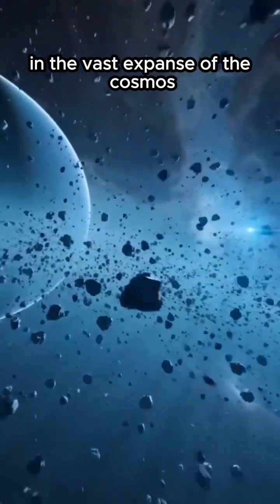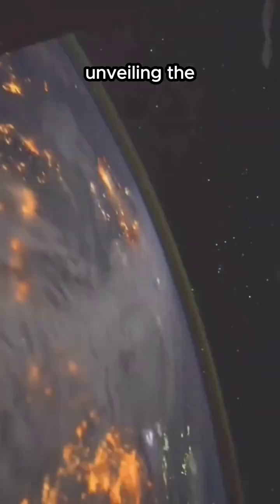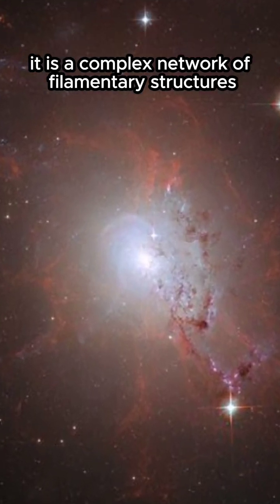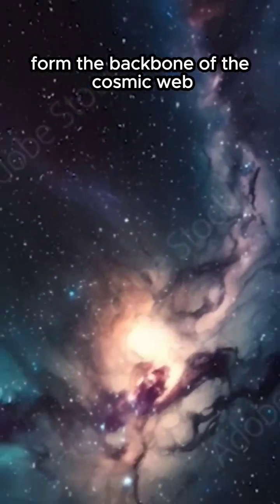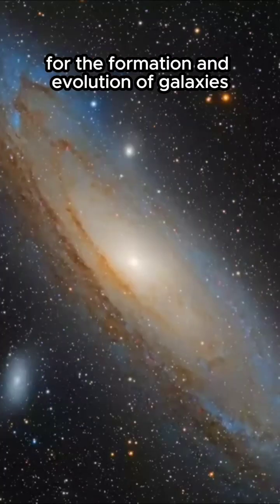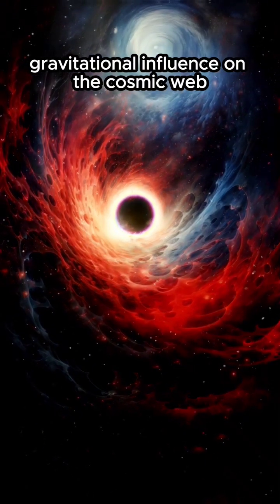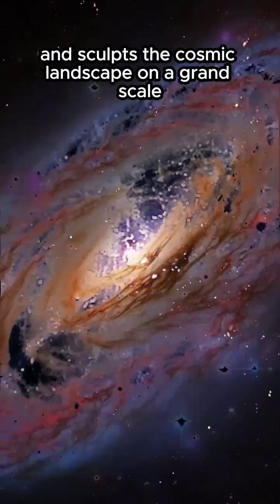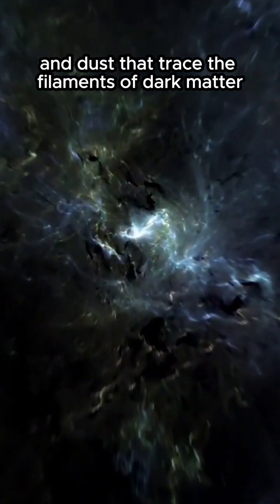Structure of the Universe!!! The Cosmic Web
🔍 Explore the cosmic web, a sprawling network of filamentary structures stretching across billions of light-years. Delve into the intricate threads woven by dark matter, the invisible cosmic glue that binds galaxies together.

🌠 Witness the cosmic ballet of dark matter filaments, serving as gravitational scaffolding for the formation and evolution of galaxies. Discover the profound influence of dark matter, an enigmatic cosmic entity that shapes the cosmic landscape on a grand scale.

🪐 Peer into the depths of the cosmic web and behold the luminous galaxies scattered like celestial jewels amidst the dark matter filaments. Experience the awe-inspiring beauty of the universe's underlying structure, revealing the intricate tapestry of cosmic evolution.